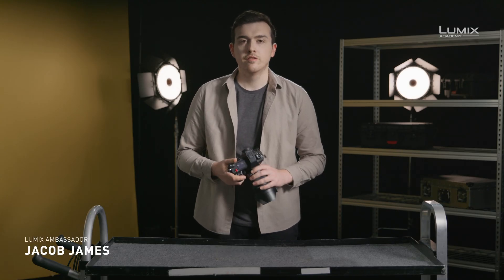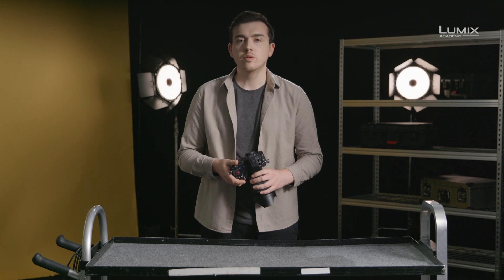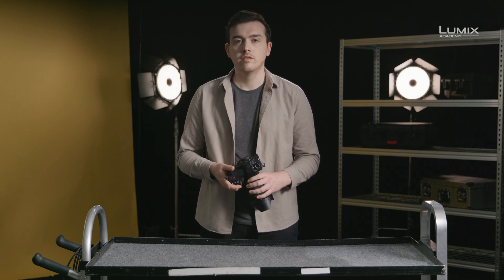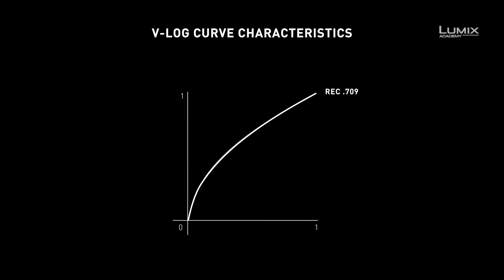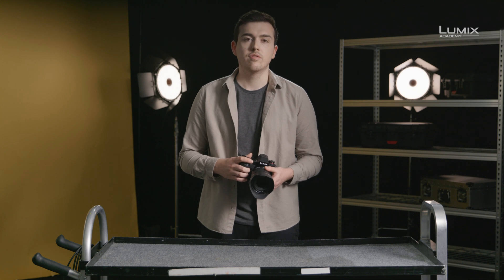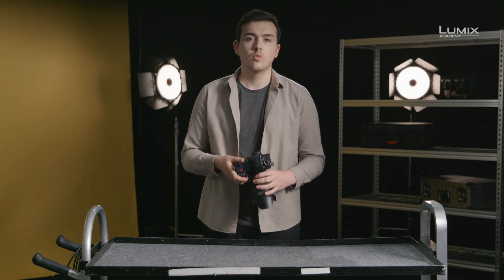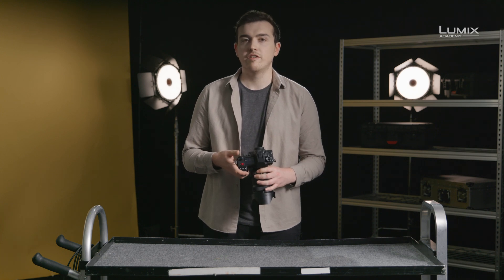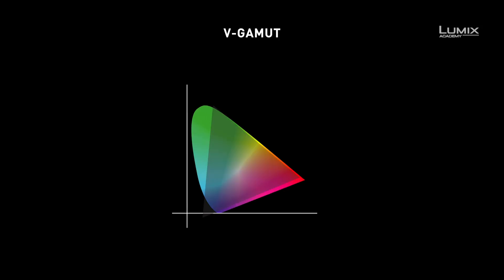Lumix Academy: V-Log y V-Gamut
V-Log es una curva logarítmica que describe la relación entre la exposición y los valores de bits de color. El modo V-Log preservará el rango más dinámico y con más tonos de una señal RAW, convirtiéndolo en el mejor formato para prepararse para la posproducción. El embajador de LUMIX Jacob James presenta este formato y el correspondiente espacio de color: V-Gamut. Jacob te muestra la relación de V-Gamut con otros perfiles de color, tales como Rec.709, Rec.2020 o Rec.2100, lo que garantiza la compatibilidad con el espacio de color o el formato de tu proyecto de destino.

Para más información sobre los aspectos básicos de la grabación de vídeo y cómo ponerlos en práctica, visita Lumix Academy: